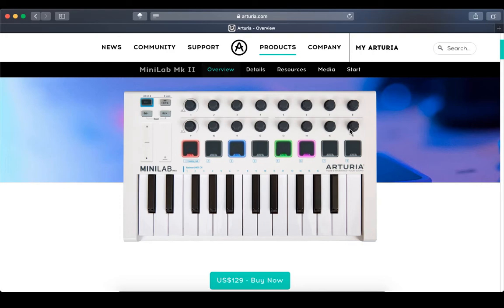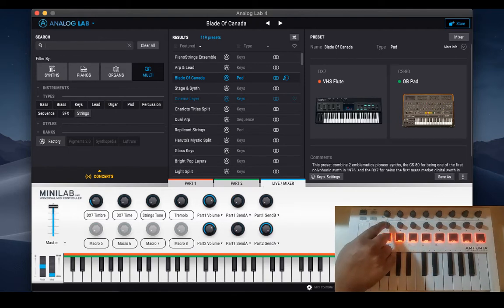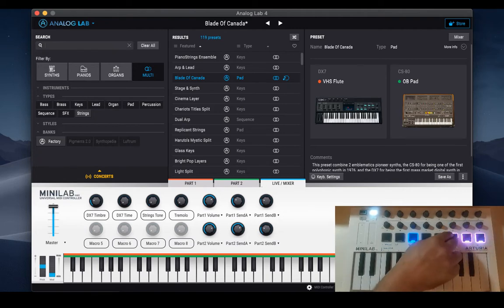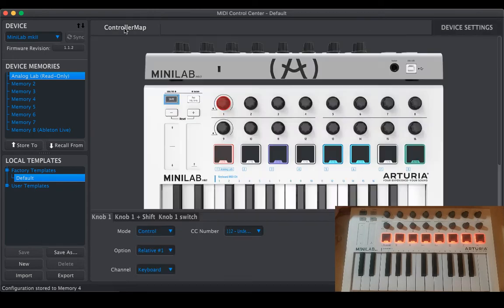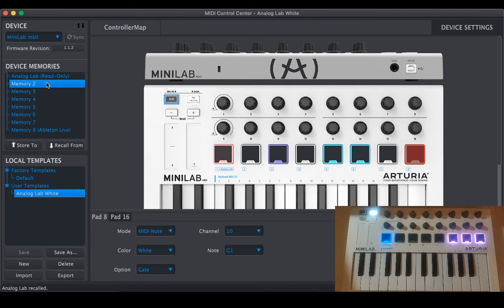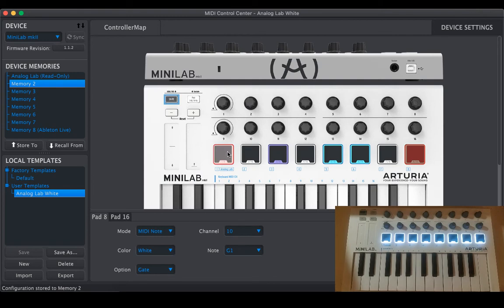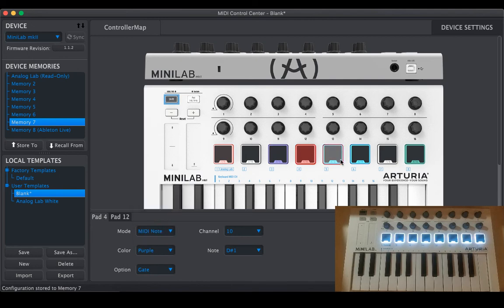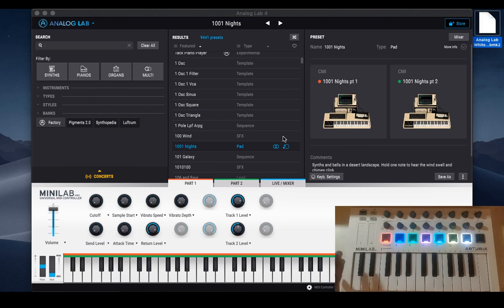Arturia Minilab mkII Pad Backlighting Setup ,Firmware V1.1 Test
In this Video We see how to Change Padlight Colors using Midi Control Center. We Also Revisit Analog Lab Controller Mapping On Minilab mkII.

0:00 Analog Lab Revisited
3:37 Minilab mkII and Midi Control Center

ARTURIA MINILAB MKII VIDEOS

2- Pad Backlight Customisation + Analog Lab Default Controller settings Revisited

SUPPORT ME

Thanks INDER